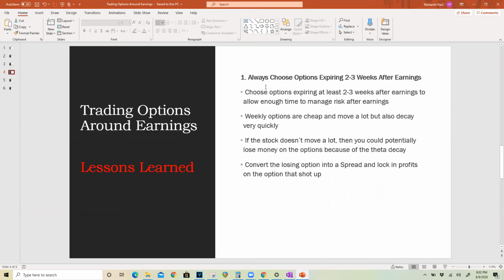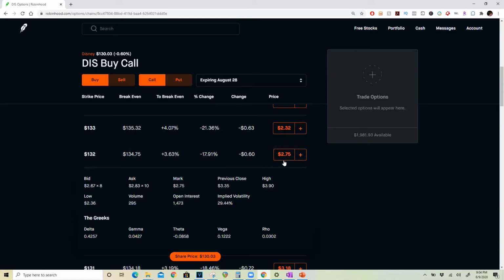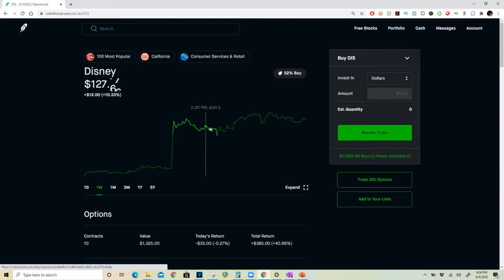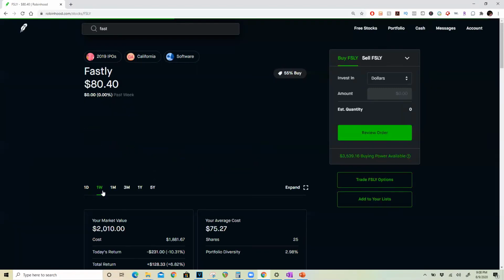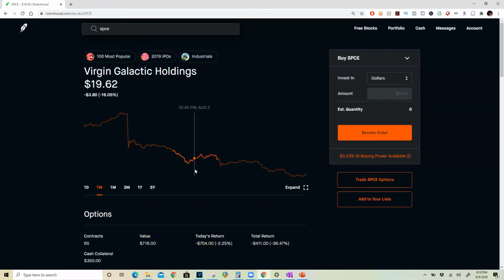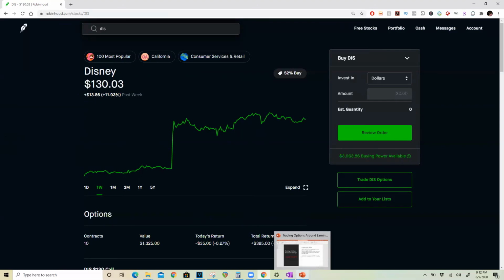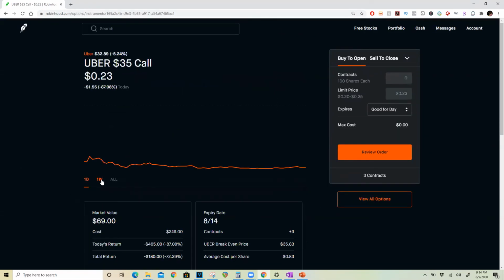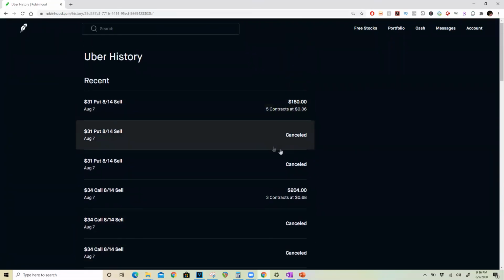Trading Options Around Earnings - Learn From My Mistakes Before Your Next Trade!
The 9to5 Investors Club Discord group is finally here! Join to get FREE Stock & Options Trade Alerts sent straight to your Discord App in realtime!

In this video, I explain various examples of trades where I lost money on or missed out on additional profits by trading options around earnings. There are several aspects of how options behave before and after earnings that you need to understand before you make the trade and I want to show you how to avoid them by learning from my mistakes.

The Key Pointers that I will be addressing are:

- Quick recap on Strangle
- How far out should the options expiration be after earnings?
Typically 2-3 weeks after earnings to adjust any risk from losses or maximize profits
- How Patience can help you avoid losses or maximize your profits while trading options around earnings
How continuation after earnings can make a big difference in your profits or how you can take advantage of it if you missed the earnings play
- What you need to pay attention to in the options' value before earnings before buying the options - If options are too expensive on the Calls or Puts, just play the run up and lock profits instead of getting too greedy or completely avoid that earnings trade

Be sure you understand that Options can be risky and know how to manage your risk if the trade doesn't go your way. If you're unsure about how the stock might move after earnings, just go ahead and lock in a small profit to avoid potential large drops after earnings.

If you decide to use the Strangle strategy, be sure to lock in profits on the options that shot up and convert the losing trade into a credit spread to limit losses.

Options give you the ability to make exponential profits that you would not be able to achieve by just buying stocks. In order to do that consistently, you need have a good understanding of how options work and how to use various basic & advanced strategies that work in different market conditions.